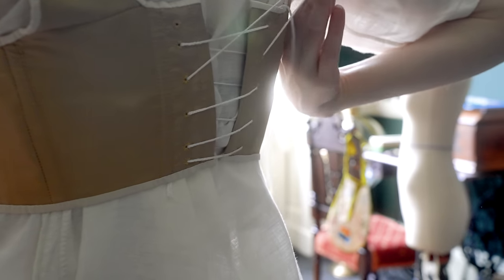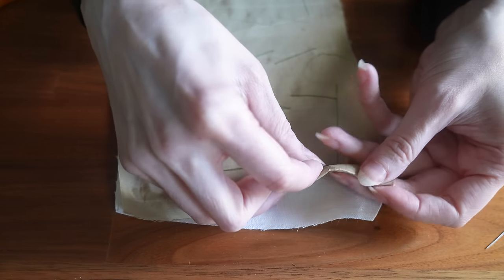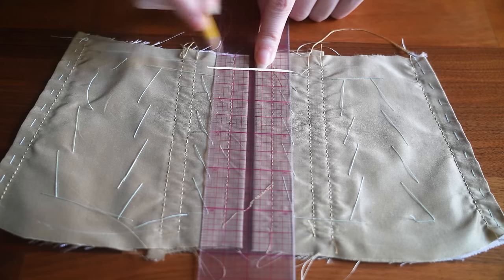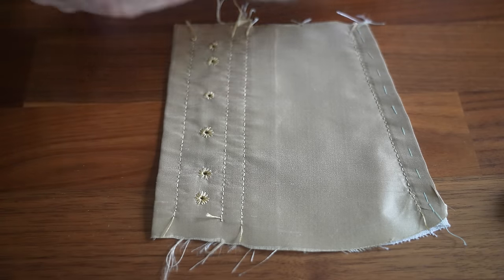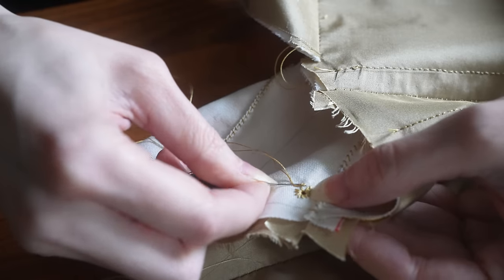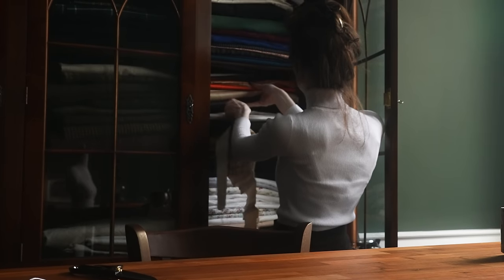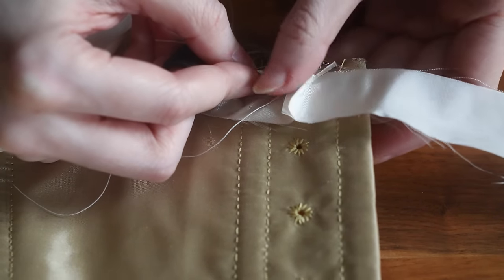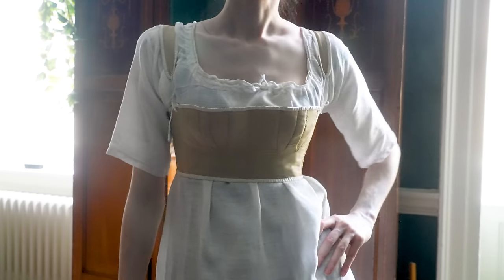Hand sewing regency stays should be quick…right?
⤠ MATERIALS ⤟
Silk buttonhole twist thread
Cotton floss (non-plied) for lacing

⤠ START YOUR HAND SEWING JOURNEY ⤟
📚 BOOK: “Make, Sew and Mend: Traditional Techniques to Sustainably Maintain and Refashion Your Clothes”
🧵 SKILLSHARE CLASSES: “Hand Sewing Basics: Working Wonders with Fabric, Needle & Thread”.

0:00 - Intro
0:20 - Aesthetically-Pleasing Fabric Cutting
2:07 - Flatlining the Pieces
2:50 - A Historical Stays Stitching Technique
3:33 - Eyelet-Area Reinforcement
4:25 - Boning Channels
5:18 - Changes in Boning from the 18th to the 19th Century
6:10 - Marking & Making the Eyelets
9:39 - Assembling the Pieces (aka: whip it good 😎)
11:00 - Attaching the Straps
11:55 - Bust Gussets
13:35 - Pressing & Reinforcing the Gussets
14:32 - Putting in the Boning
15:47 - Binding the Edges
17:30 - Want to Learn More Cool Skills? (Ad)
19:03 - Playing Binding Chicken (spoiler: I lost)
20:13 - Braiding Laces
21:04 - Putting on the Final Garment
22:45 - Credits